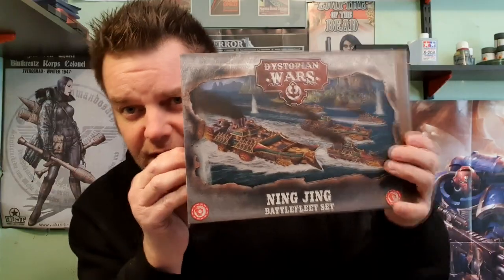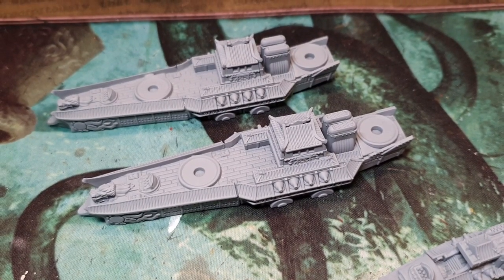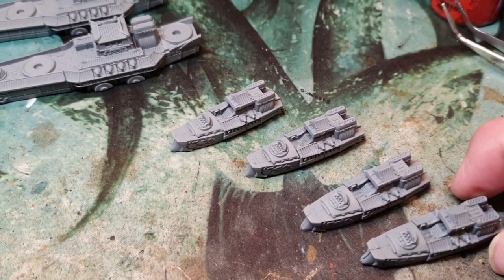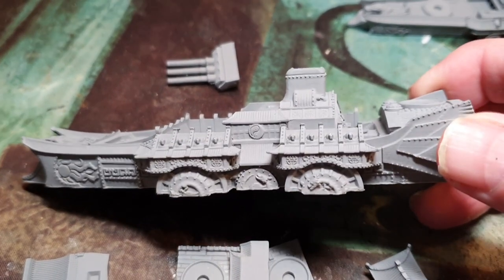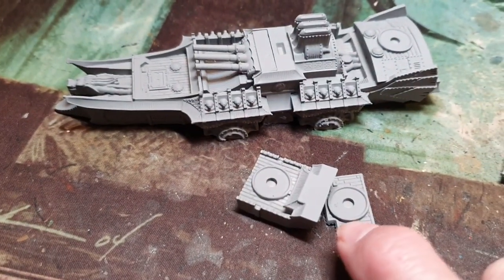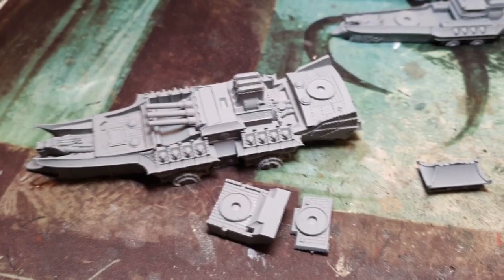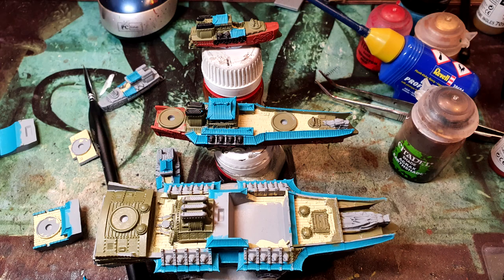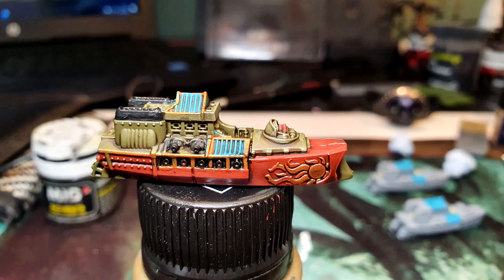Dystopian Wars Ning Jing Battlefleet Set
Painting DW Ning Jing Battlefleet Set...